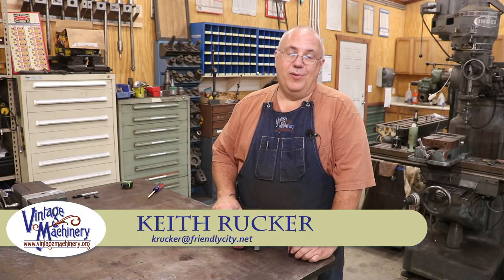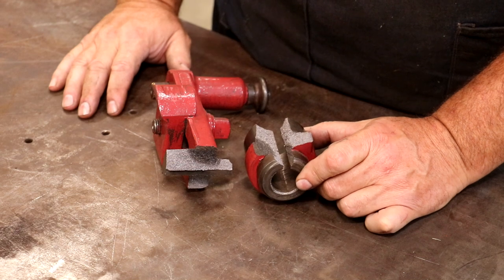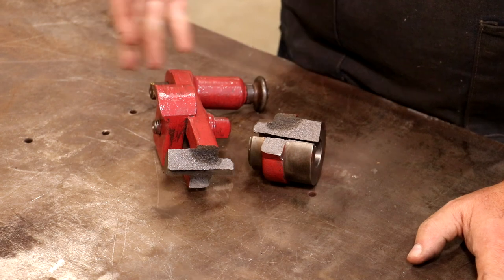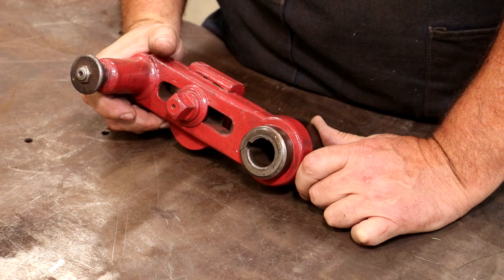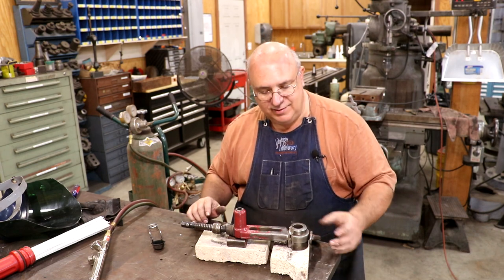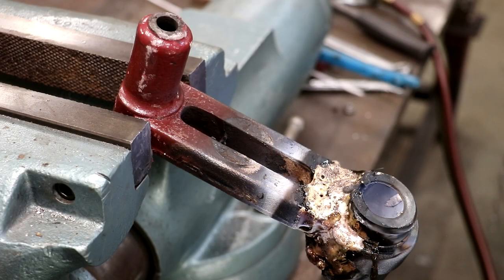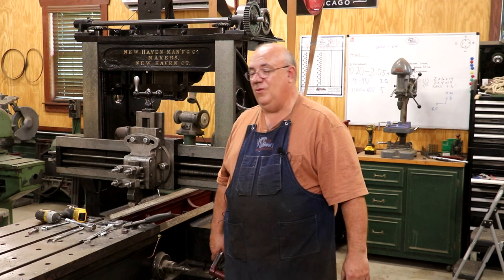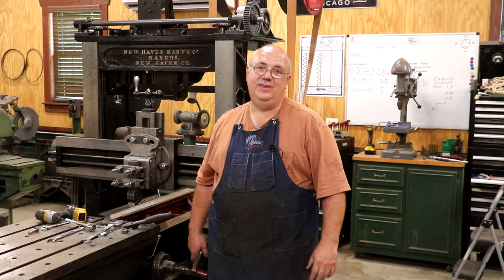Metal Planer Restoration 66: Brazing the Broken Cast Iron Shifting Lever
Metal Planer Restoration 66:  How I went about Brazing the Broken shifting lever casting made of cast iron by brazing it back together and then shrink fitting a couple of steel rings to help reinforce it together.